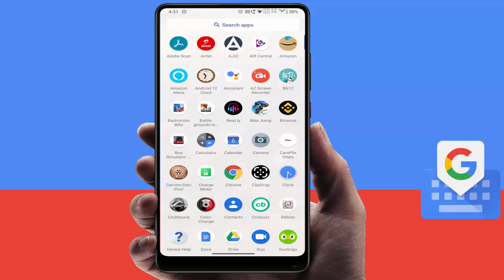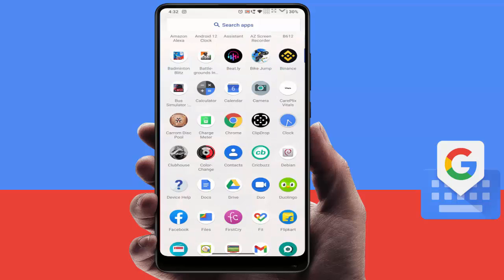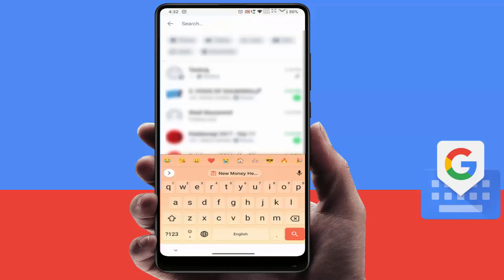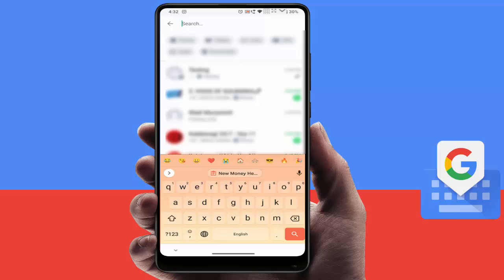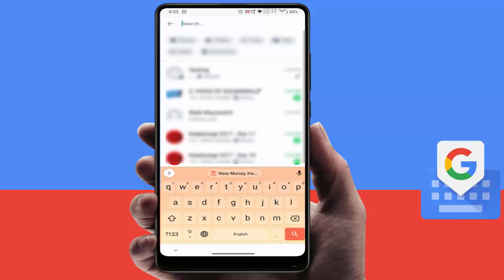How to Remove Emojis Bar from Google Keyboard on Android Device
How to Remove Emojis Bar from Google Keyboard on Android Device 2021
On Android How to Remove Emojis Bar from Google Keyboard
How to Disable Emoji Bar in Google Keyboard